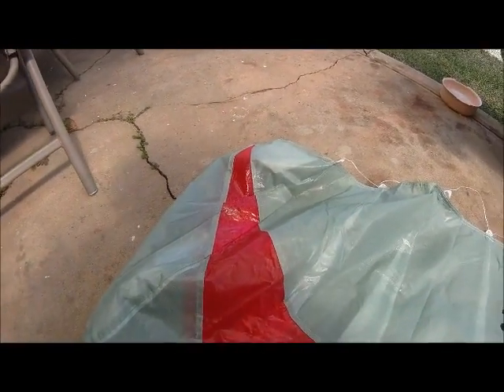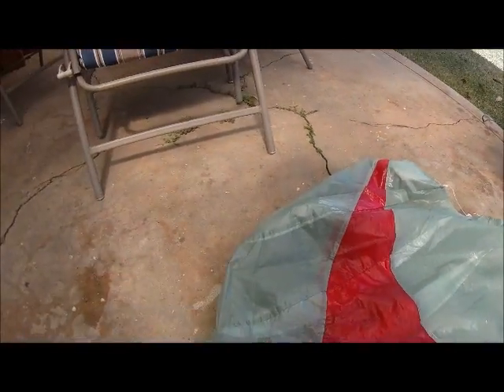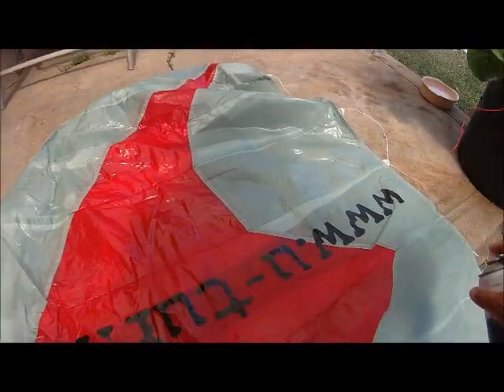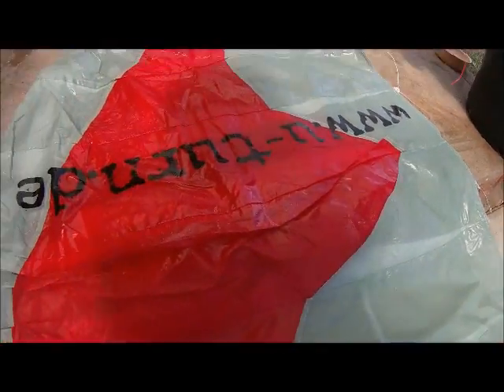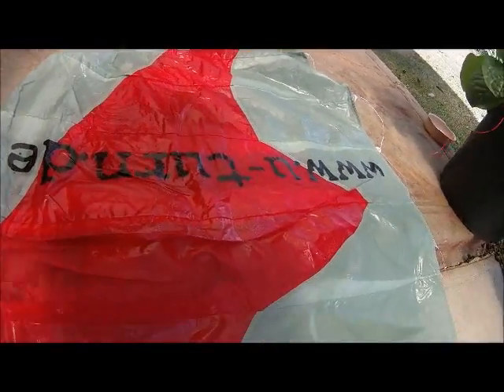Kite Re-fit my new 6.5m U-Turn Butan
finally got a U-turn Butan   after 4 years of ordering and fails.  hope it worth it.
U-Turn you need to fix your customer support, it really suxs..  big time